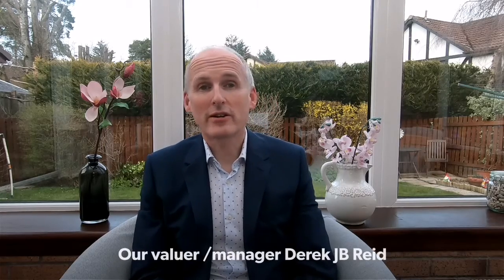Selling and rental advice Part 1: The Exterior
Advice, hints and tips to maximise the selling potential of your home.